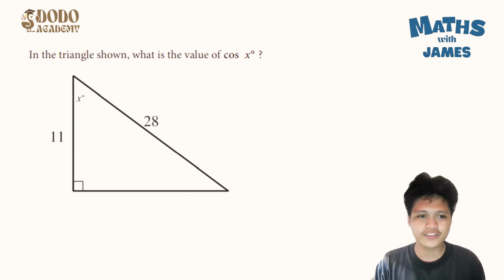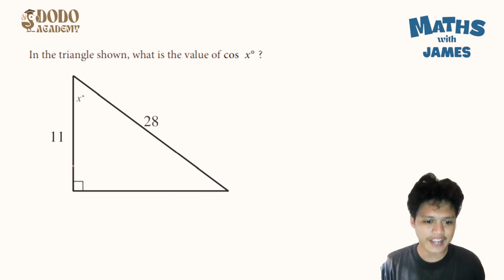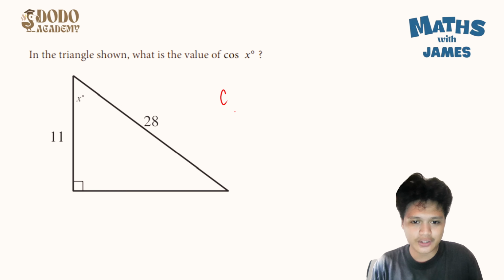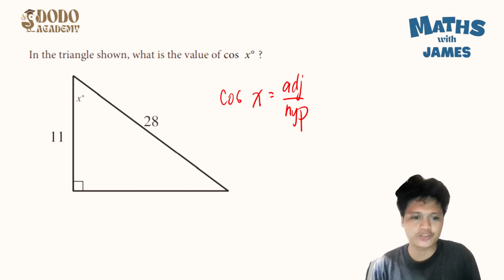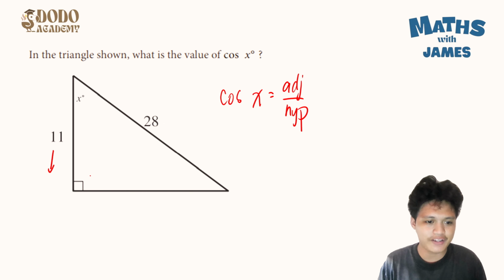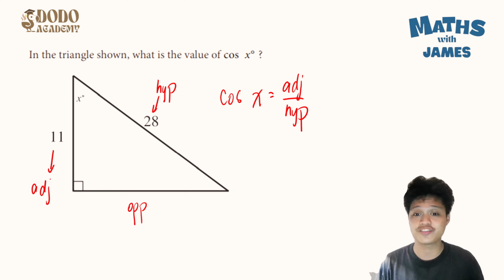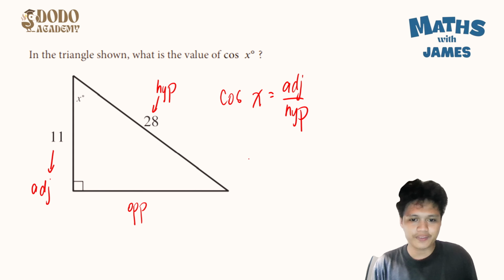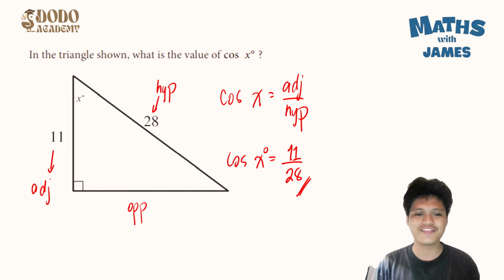Geometry for Beginners: Shapes, Lines, and Angles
New to geometry? No worries  we’re starting from the very beginning! 📐 In this video, we’ll explore the basics of shapes, lines, and angles in a way that’s simple and easy to understand. You’ll learn how to name different types of shapes 🔺, recognize angles ⦜, and see how lines and points connect in geometry.

Whether you’re just starting out, reviewing for class 📝, or need a quick refresher, this lesson will help you build a strong foundation  one step at a time. No pressure, just learning made easy! 💡